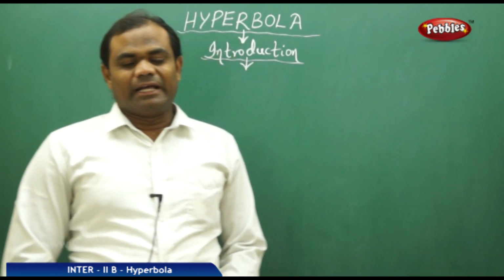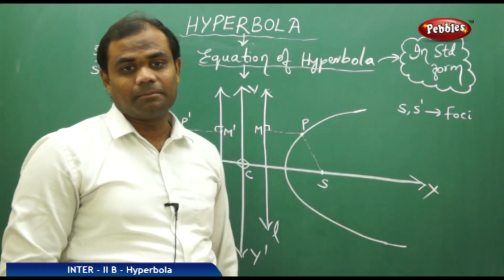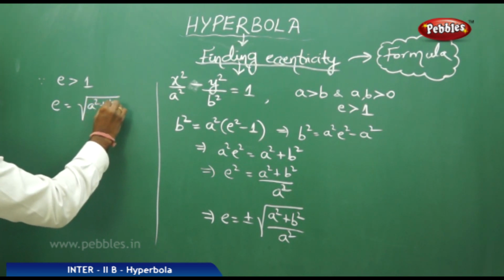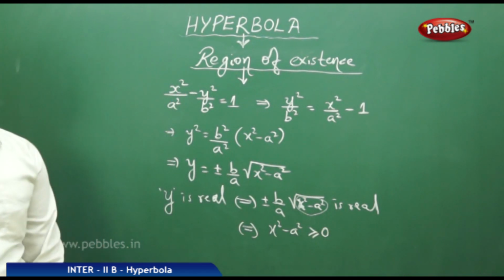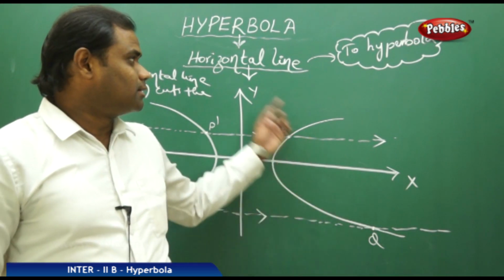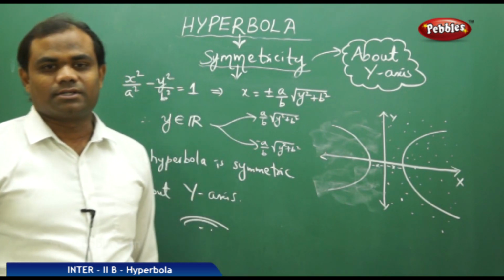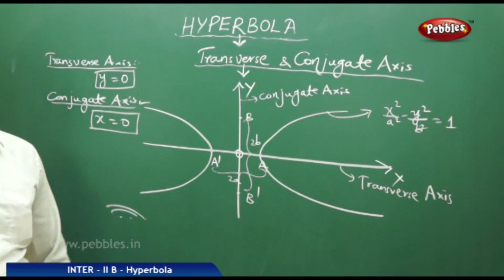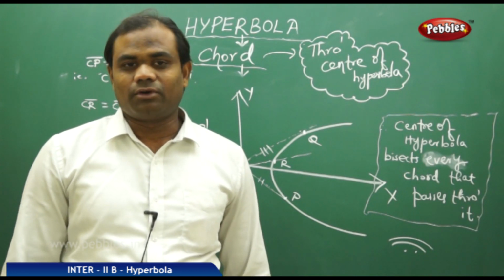AP&TS Syllabus | Intermediate IIB| Mathematics | Hyperbola | Part - 1